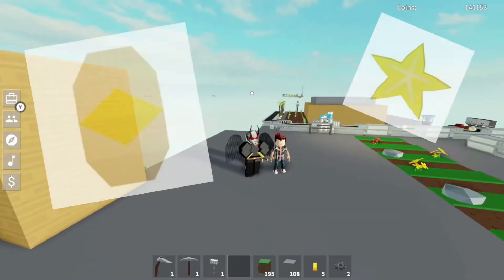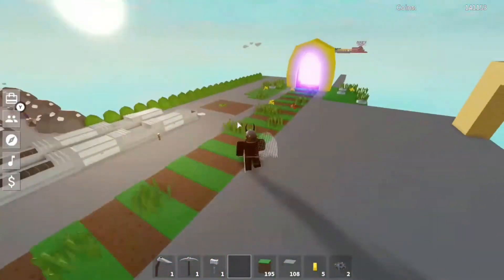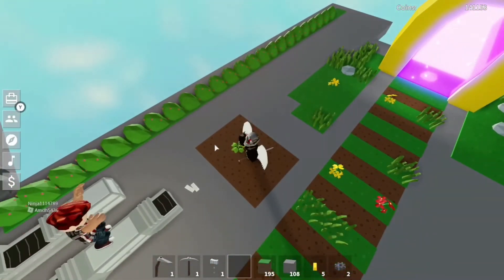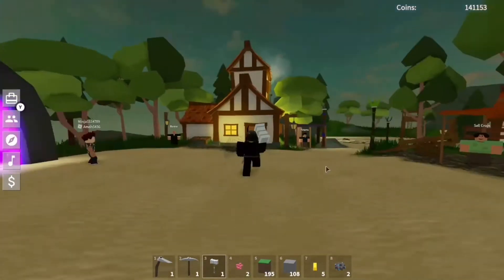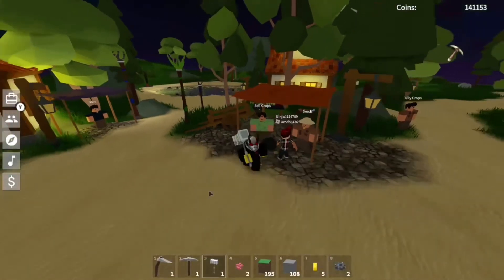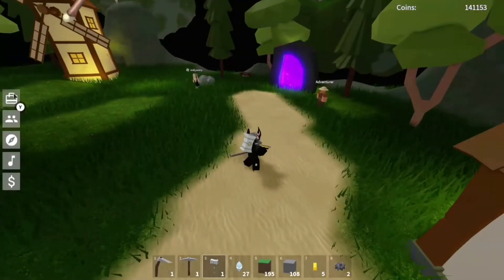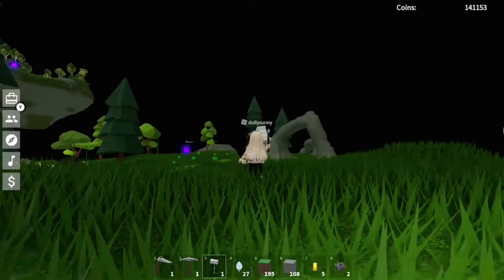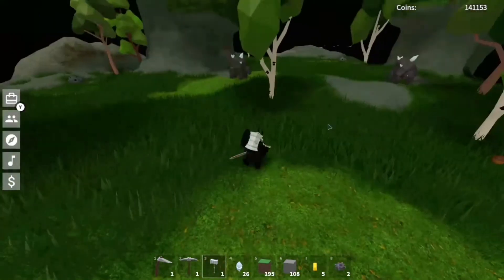How to get star fruit seeds in roblox skybox